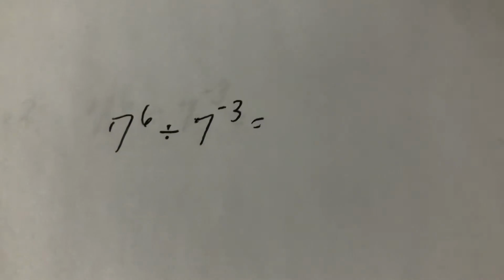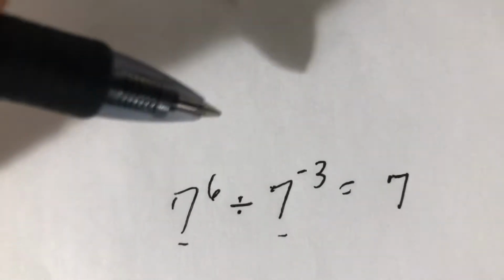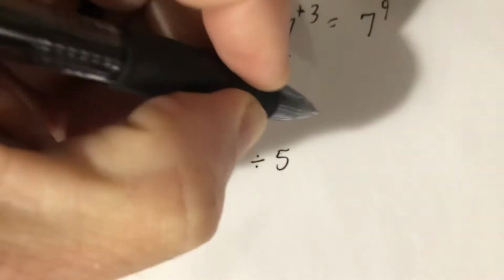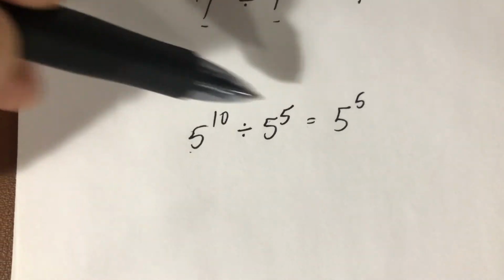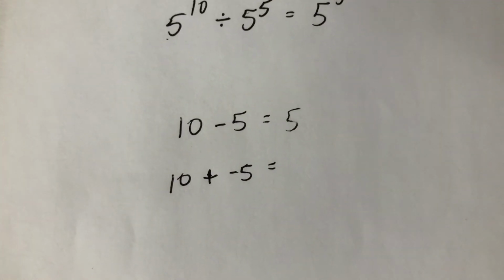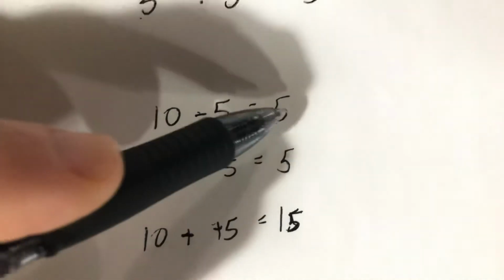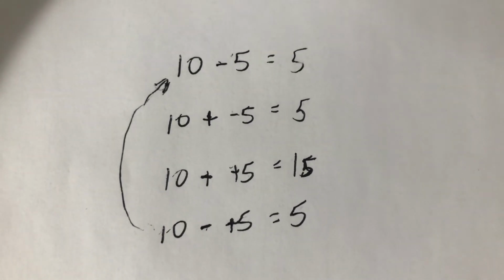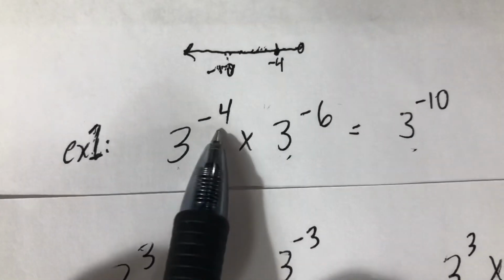Lesson 1.3 Part Two